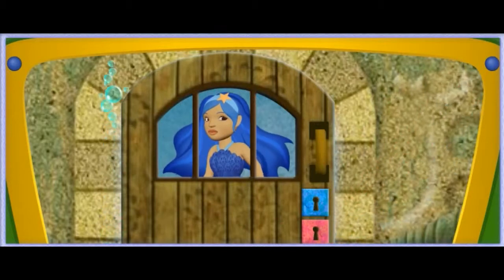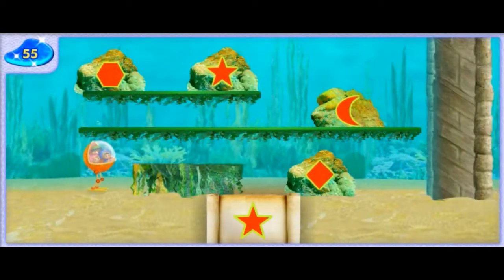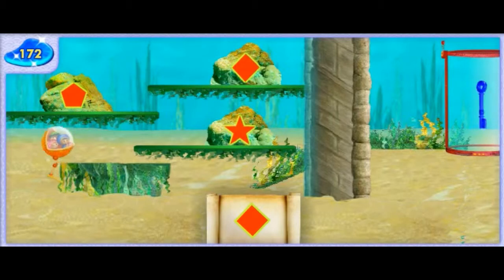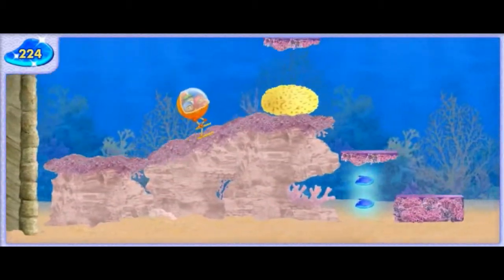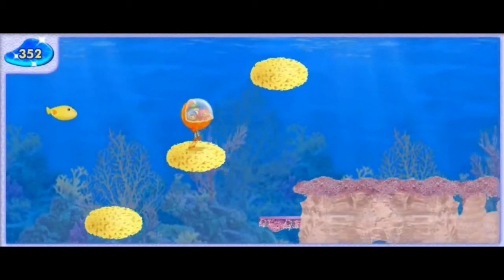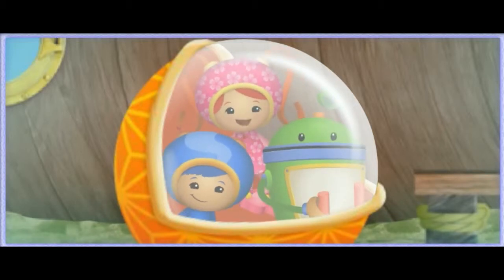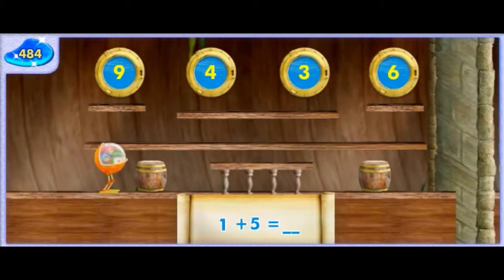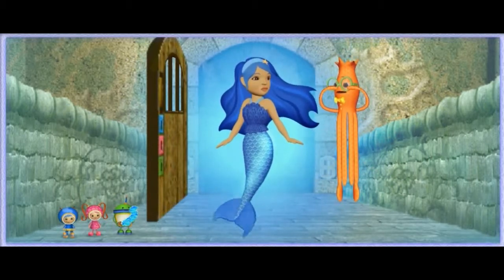Team Umizoomi - Rescue the Blue Mermaid Full Episodes for Kids English Games Movie NEW Team Umizoomi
Team Umizoomi - Rescue the Blue Mermaid Full Episodes for Kids English Cartoon Games Movie Nickelodeon Nick JR NEW Team Umizoomi

Team Umizoomi is an animated live-action series on Nick Jr. It's located in the center of a wonderfully urban environment, where the streets are paved with origami, the sidewalks are swirled with color, and even the manhole covers have whimsical patterns embedded within. Team Umizoomi is made up of Milli, Geo, and Bot, who solve everyday problems with their Mighty Math Powers in order to keep Umi City running smoothly.

Your preschooler will join these mini and mighty superheroes as their "Umifriend" to solve any and every problem. By demonstrating how math is everywhere and how it's integral to our daily lives, Team Umizoomi engages preschoolers, enhances their interest in, excitement for, and enjoyment of math.

This Channel Contains various things such as New and Funny Games and Movies for Kids/Toodlers/Childrens and Babies, Almost Every Day on this Channel, feel free to subscribe to see more Game Videos from your kids Favourites characters such as Baby Hazel, Dora The Explorer, Bubble Guppies, Peppa Pig, Dora and Friends, Fanboy and Chum Chum, Teenage Mutant Ninja Turtles, Breadwinners, My Little Pony, The Fairly Oddparents, Yo Gabba Gabba, Kung Fu Pand, Tom and Jerry, Go diego Go! and Team umizoomi, We try to provide Quality content for your kids such as Educational Games, Educational tools and Practical skills through their Favorites Characters like Paw-Patrol, Frozen, Spongebob Squarepants, Bubble Guppies, Wallykazam, Thomas and Friends and so much more! Theses are games for Childrens, Kids games, girl Cartoon Games, baby games mostly new or the newest, the best of 2014 / 2015 games!